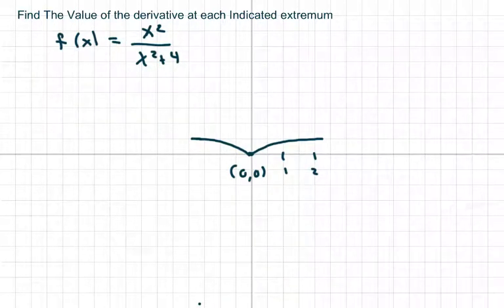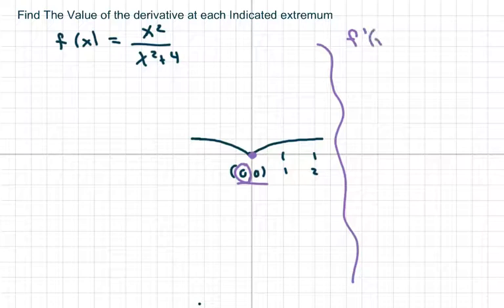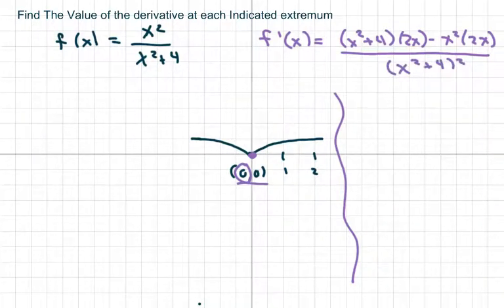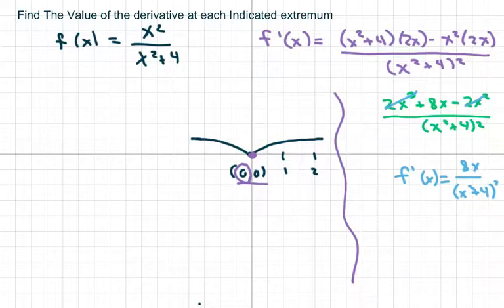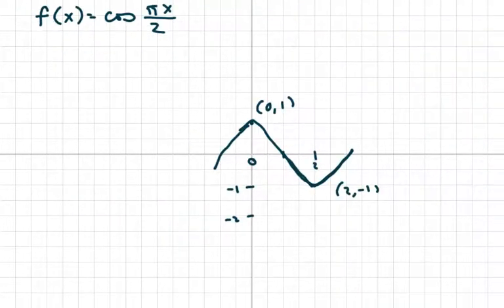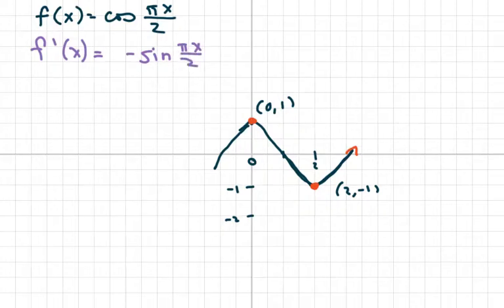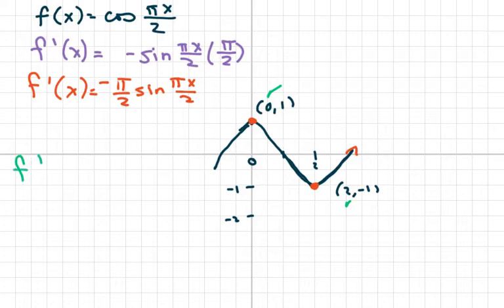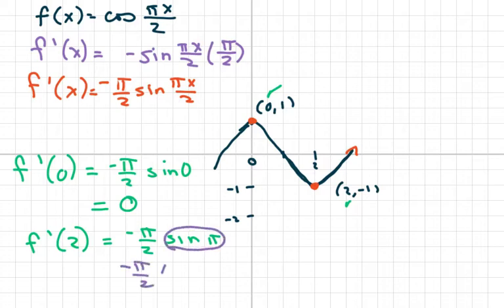Find The Value Of Each Derivative At Each Indicated Extremum. Part 1